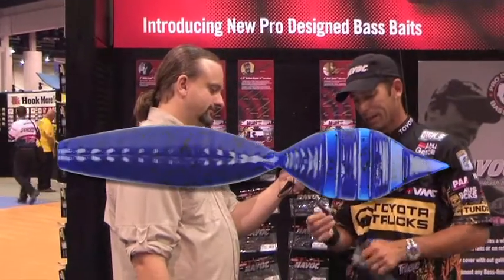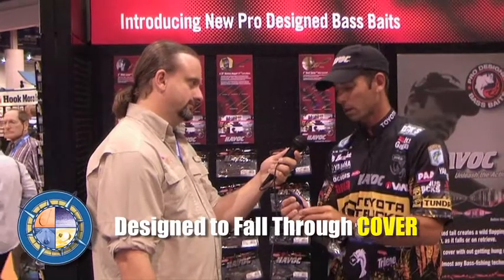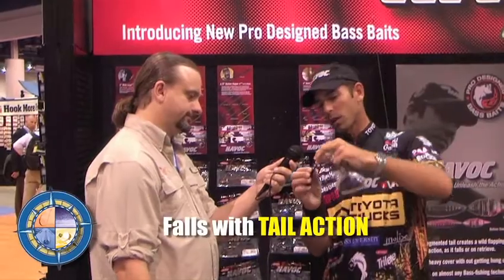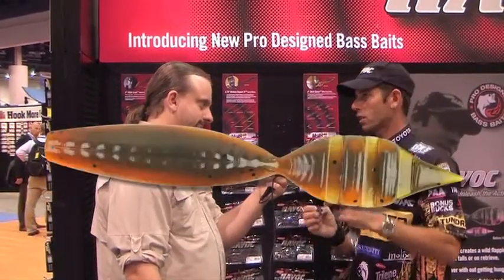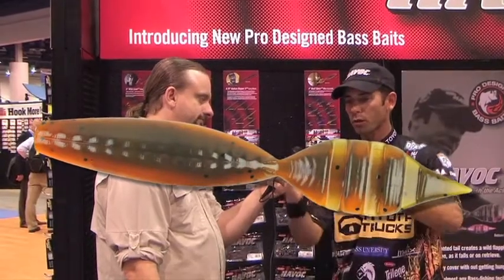Berkley Havoc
Mike Iaconelli and several of his pro bass colleagues designed Havoc Bass lures from the ground up, resulting in some truly innovative new concepts.